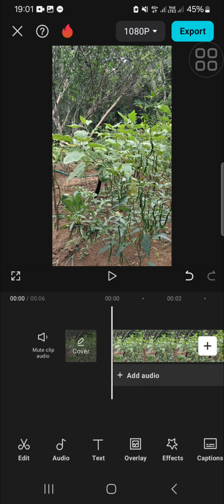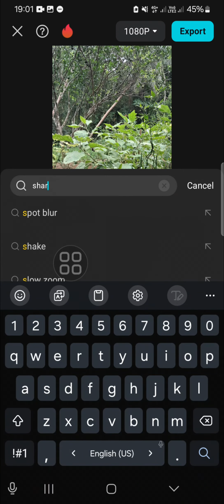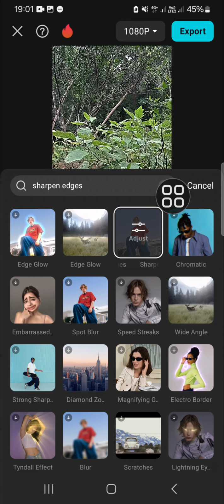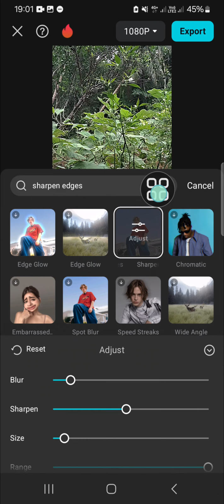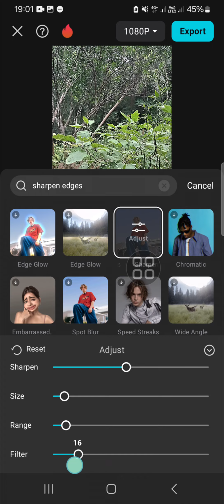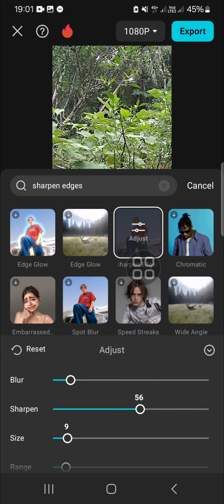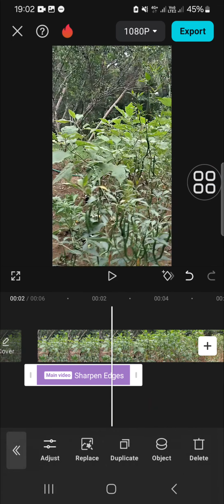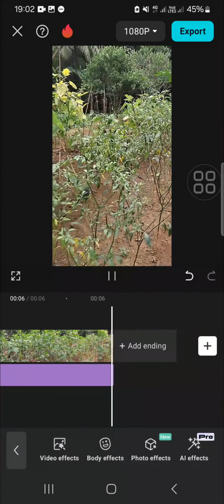❤️ INSIGHTS: How to Create a Free HDR Effect in CapCut | for Dummies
Want to give your videos a stunning HDR look without spending a dime? In this easy-to-follow tutorial, we’ll show you how to create a free HDR effect using CapCut. Perfect for beginners, this guide breaks down the process step-by-step, making it simple to enhance your video’s colors and contrast. Learn how to adjust settings, apply filters, and use CapCut’s features to achieve that high dynamic range effect effortlessly. Transform your videos and make them pop with vibrant visuals!